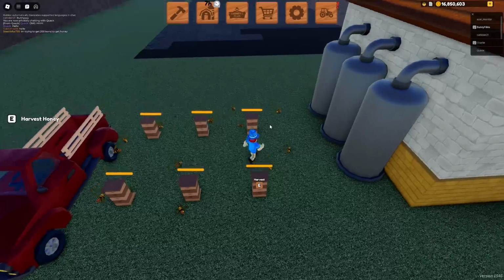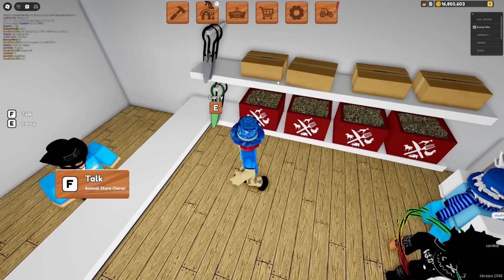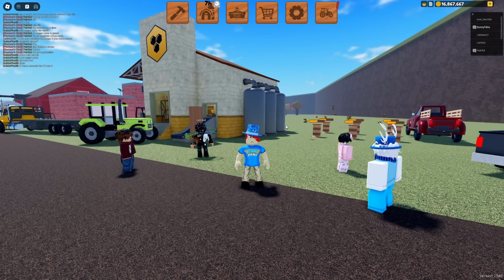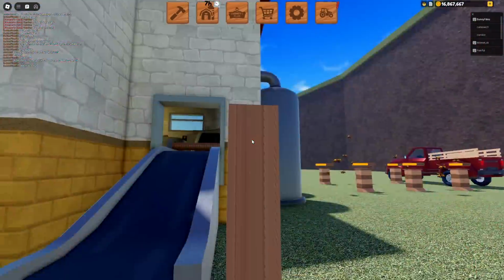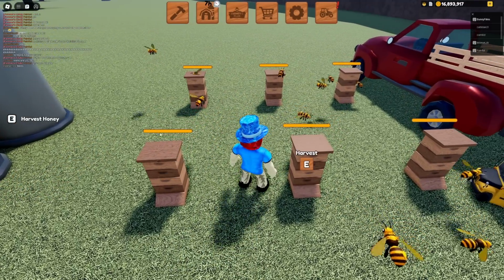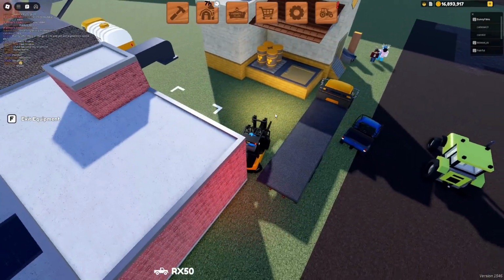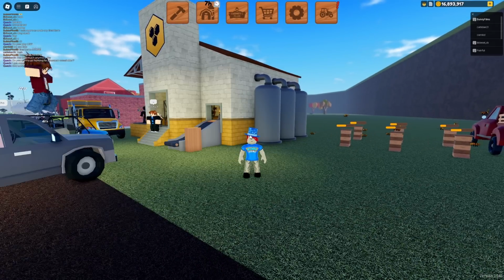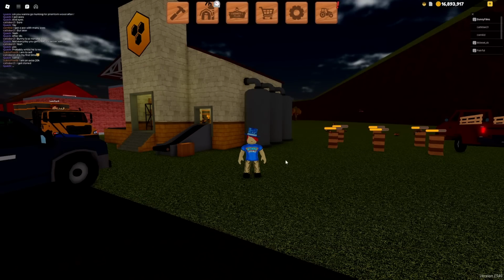How To Unlock Bees in Farming and Friends (Roblox)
How to get the bee license to unlock bees in the latest update to Farming and Friends! This video goes over how to earn bonds, how to buy bees, and everything you need to make honey! Leave any questions in the comments!

0:00 Bee Update
1:10 Bee License
2:20 Bonds
3:17 Factory and Hives
5:12 Selling Honey
5:34 Harvesting Honey
7:52 Making Honey
8:34 How Expensive Is It?